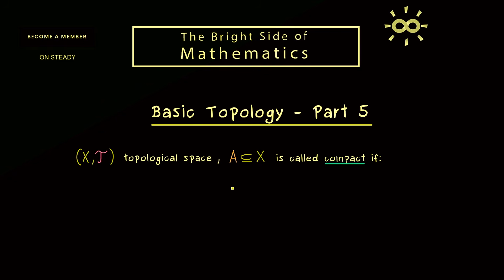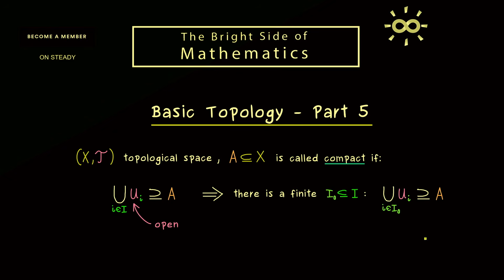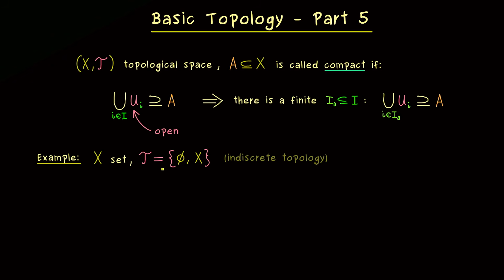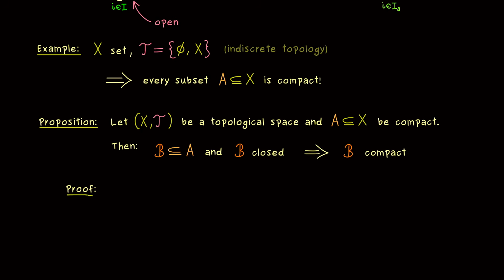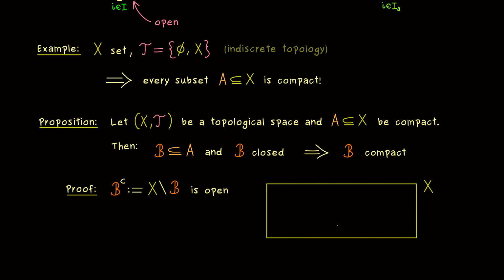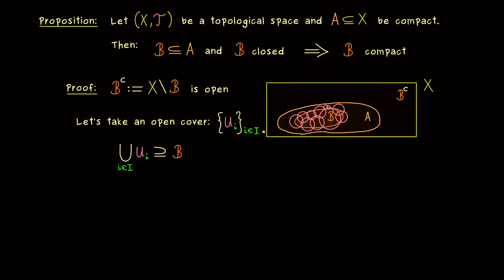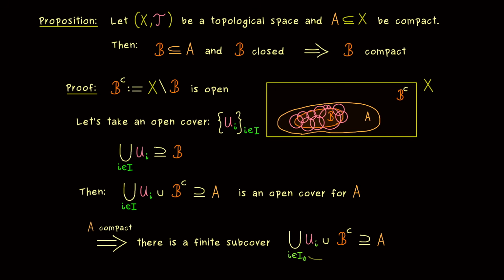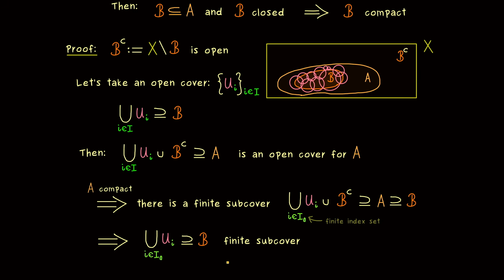Basic Topology 5 | Closed Subsets of Compact Sets are Compact [dark version]